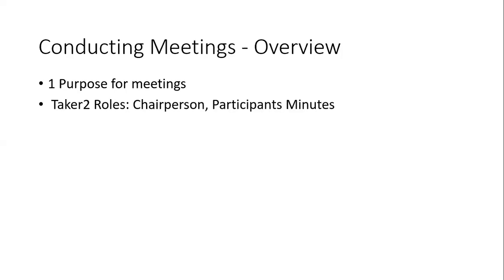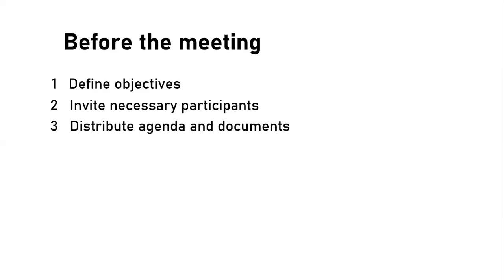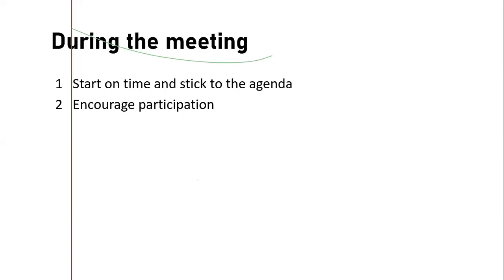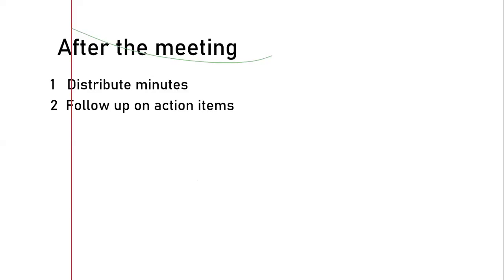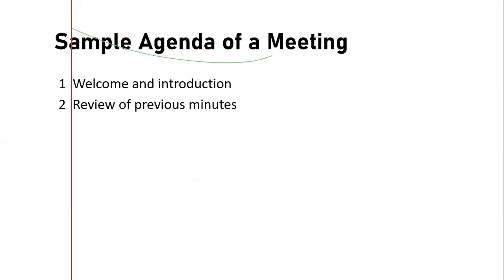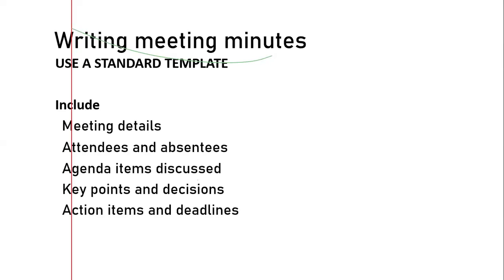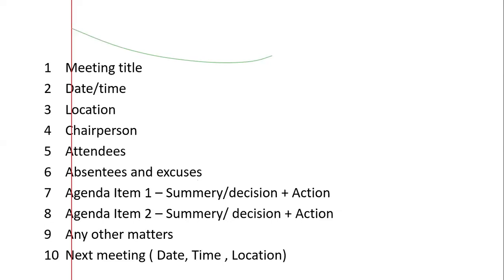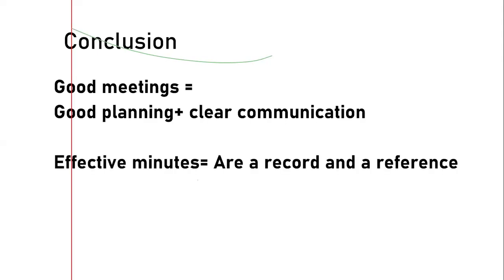Meetings- Lecture 3